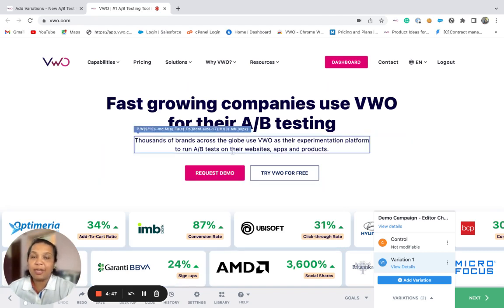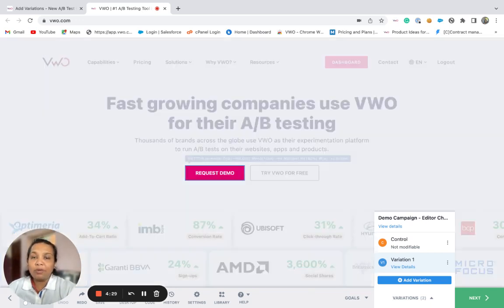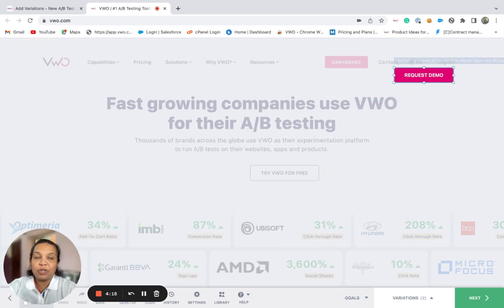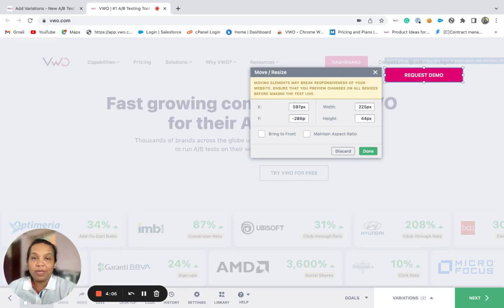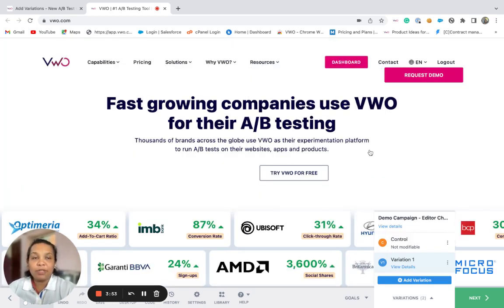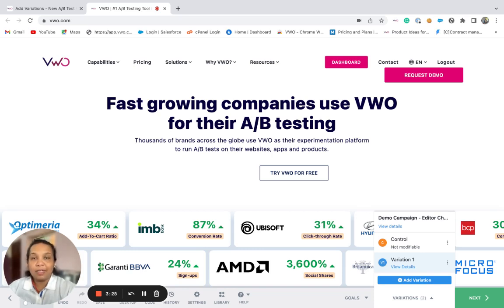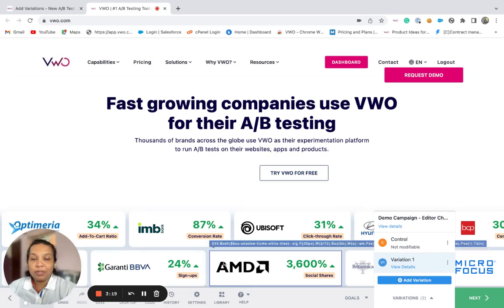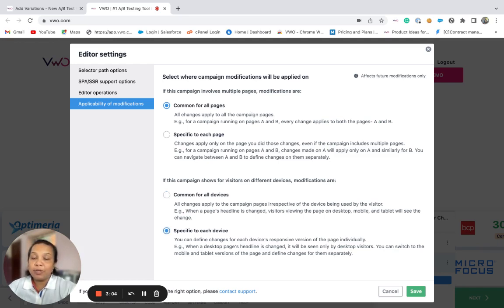Visual Editor | Move and Resize Option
VWO Visual Editor's Move/Resize operation moves the element relative to its current position in exact pixels. You can use this operation also to increase or decrease the size of buttons and other elements.

You can move an element from one position to another on the webpage. You can drag an element to the desired position or enter the values on the axes to plot on the page.